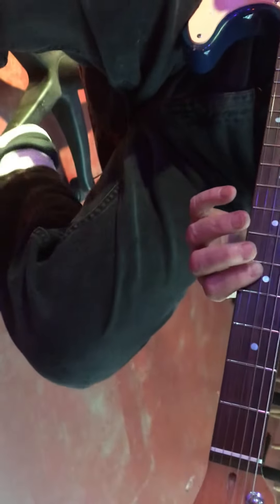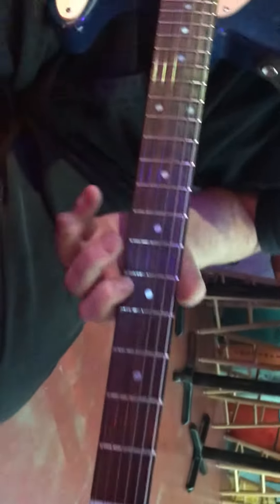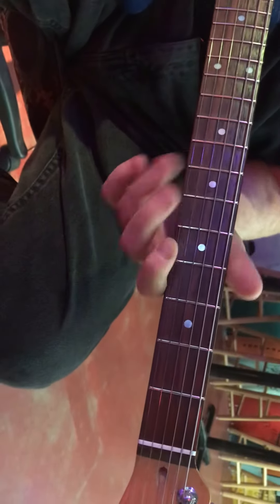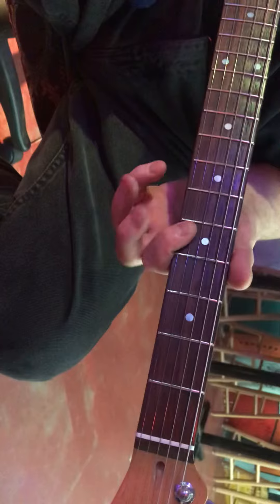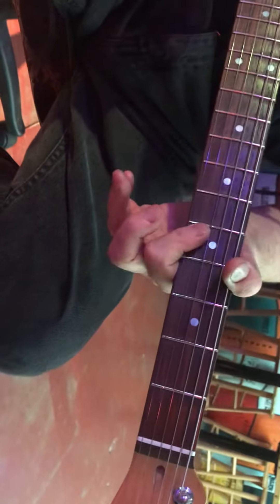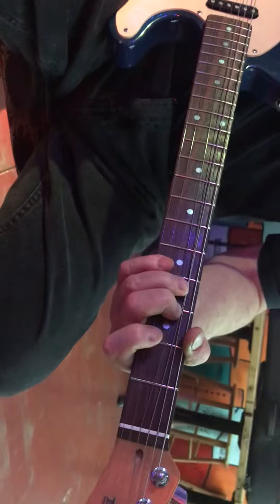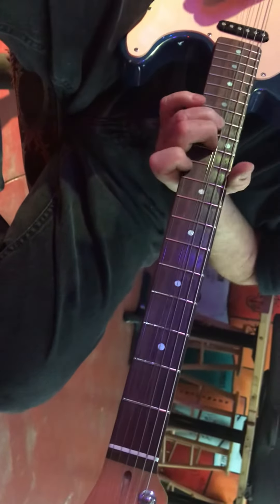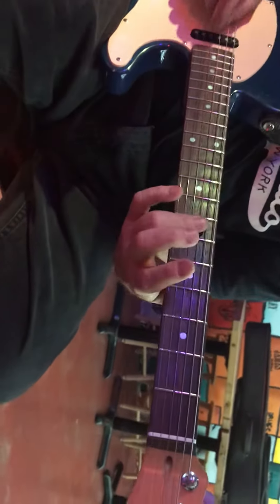Fast Alabama Slammer Lick